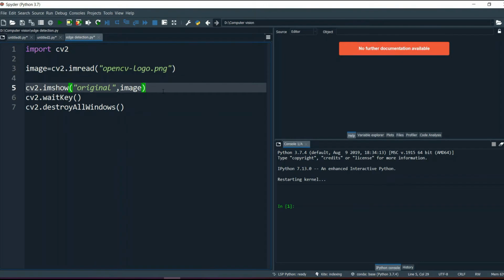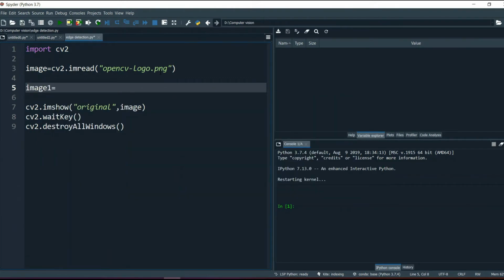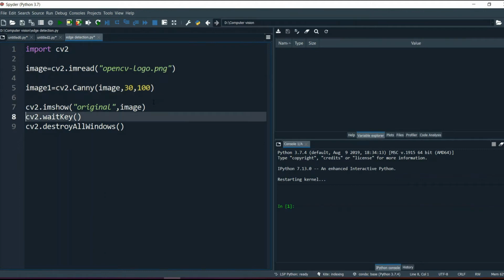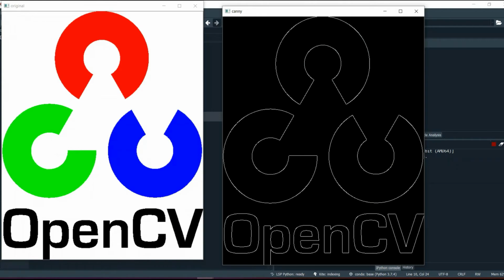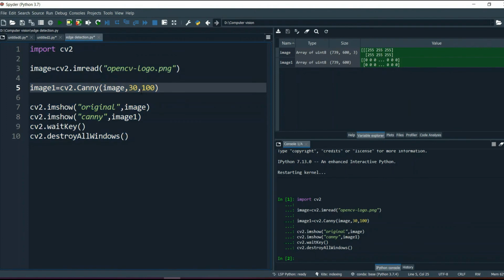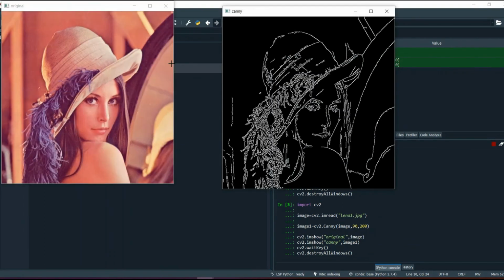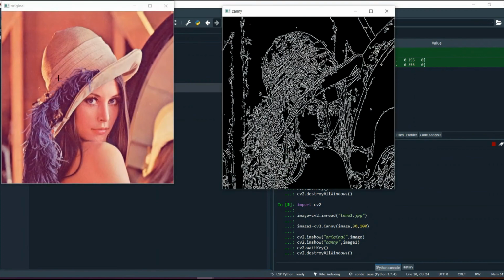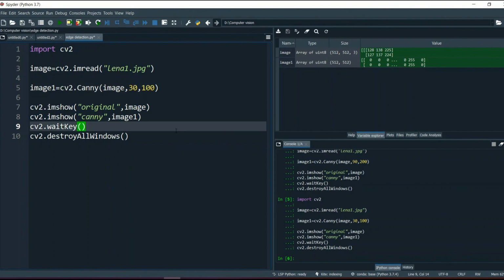Edge Detection | Computer Vision | Python | OpenCV | Code Warriors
In this video we will discuss about Edge Detection of Image in CV.

Computer Vision is an ever-evolving area of study, with specialized custom tasks and techniques to target application domains. I visualize its market value growing as fast as its capabilities. With our intelligence and interest, we will soon be able to blend our abilities with Computer Vision and achieve new heights.

The idea to impart human intelligence and instincts to a computer seems rather effortless. Conceivably, because it is solved by very young children too, but we often tend to forget the limitations of computers as compared to our biological capabilities. The complexity of vision perception infinitely varies and is ever dynamic in the case of human beings itself, let alone Computer intelligence.